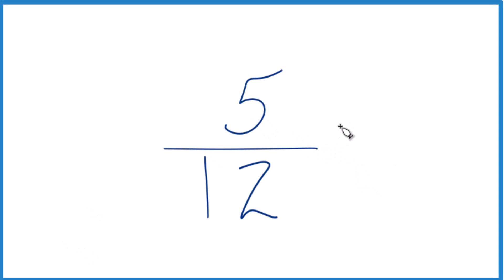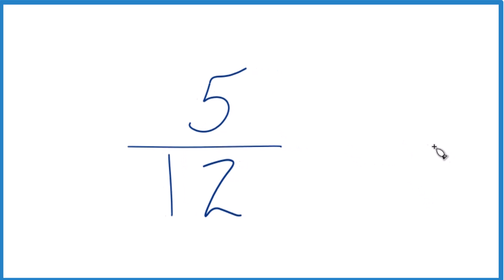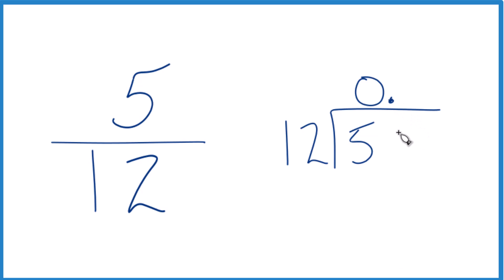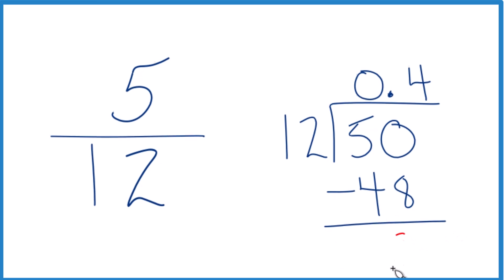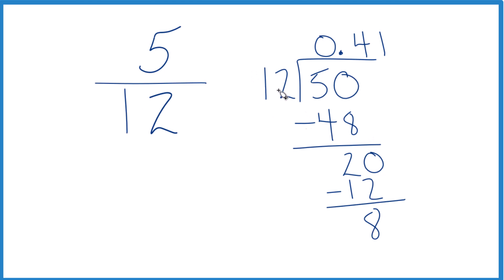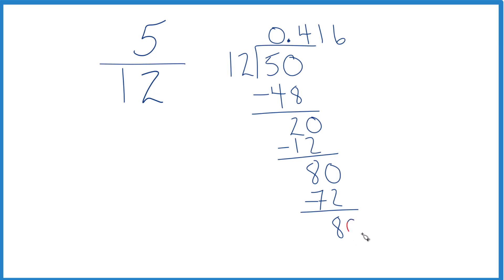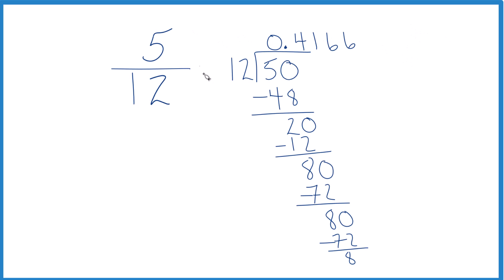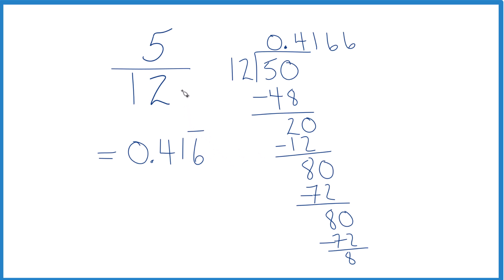5/12 as a Decimal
We can divide 5/12 with a calculator or do it longhand. In this video I did the division longhand (but checked my answer with a calculator). When we divide 5 by 12, we get 0.416 and the 6 keeps repeating.

We could also write the decimal for 5/12 as 0.416 with a bar over the 6 to show it repeats.